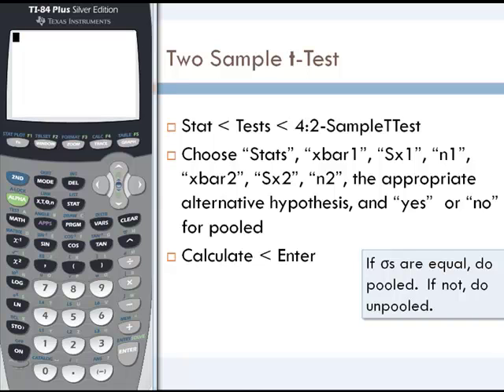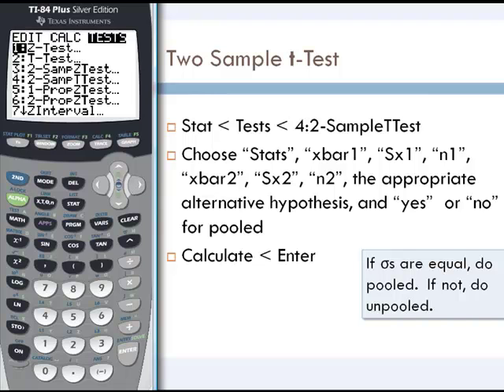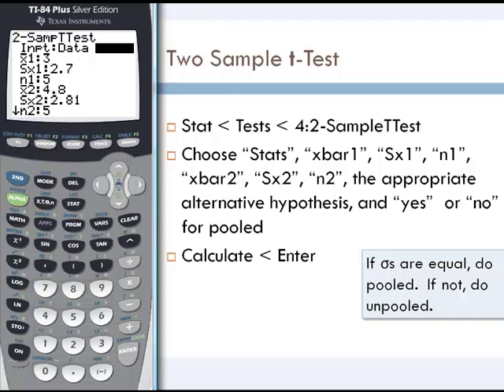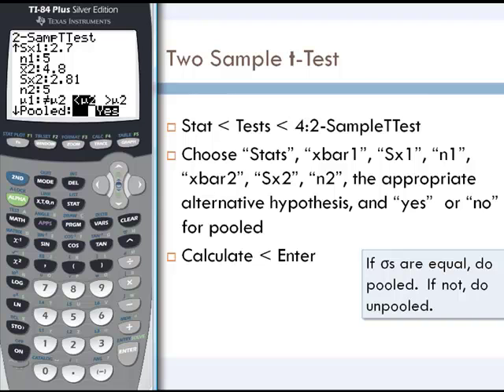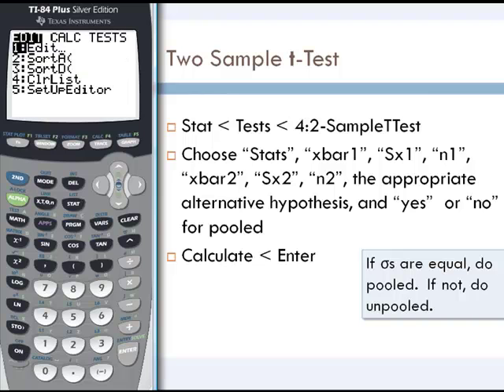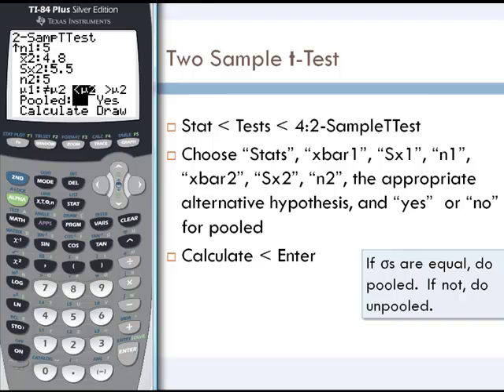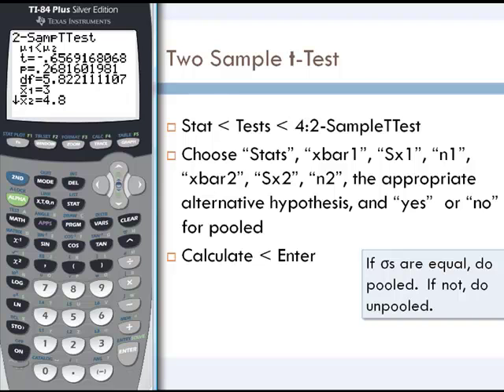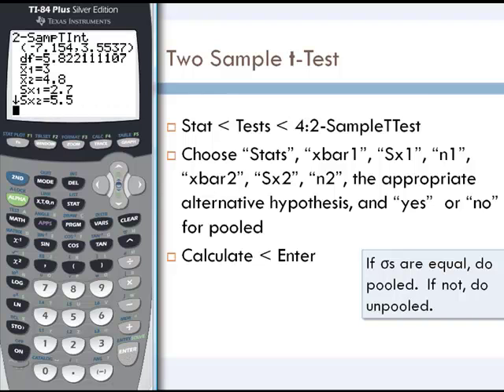Two Sample t-Tests and Confidence Intervals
Doing two sample t-tests on the TI-84 and deciding whether or not to pool the standard deviations